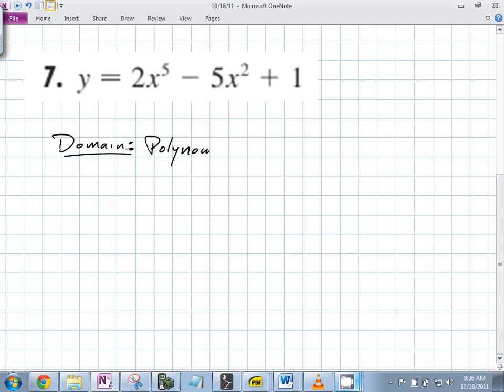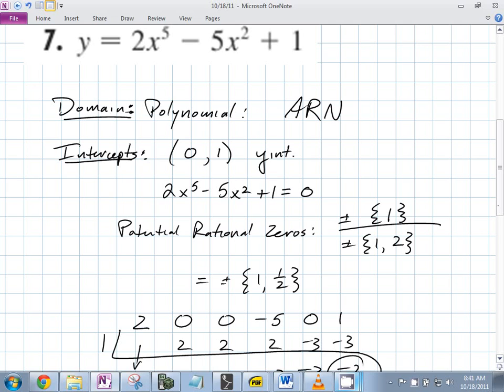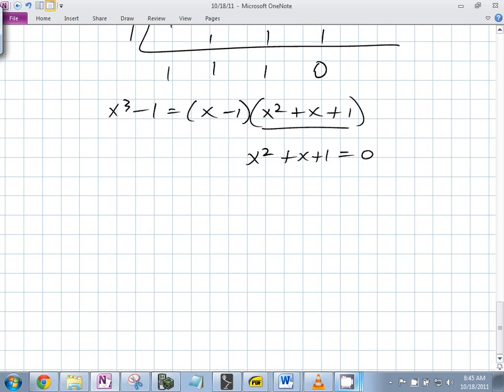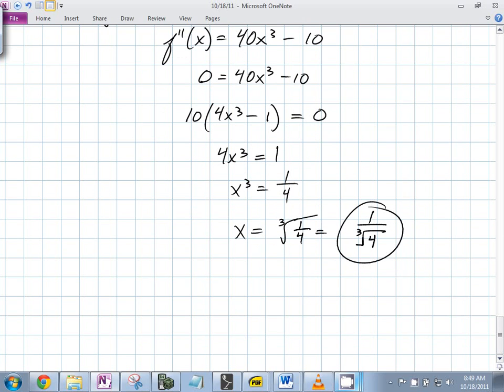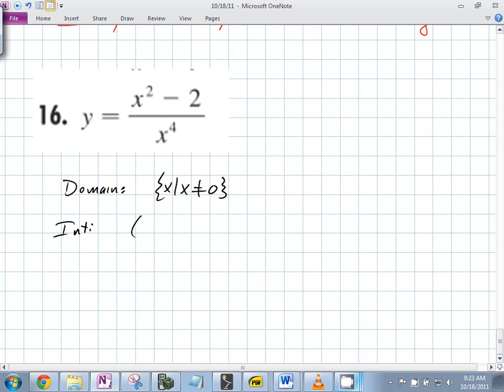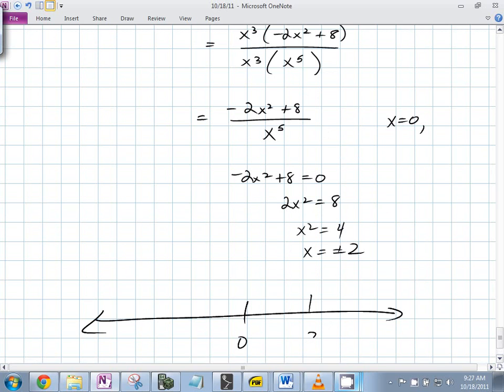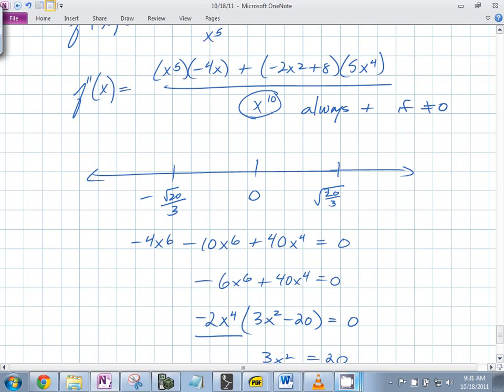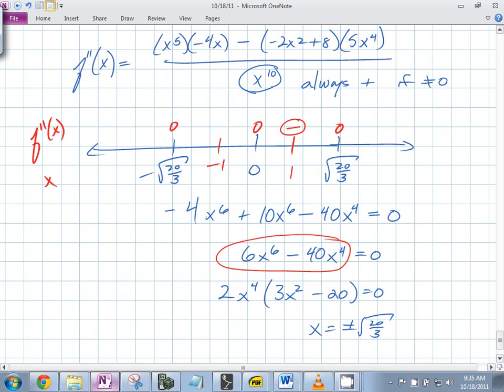A Block - AP Calculus AB - 10/18/11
We talk about curve sketching